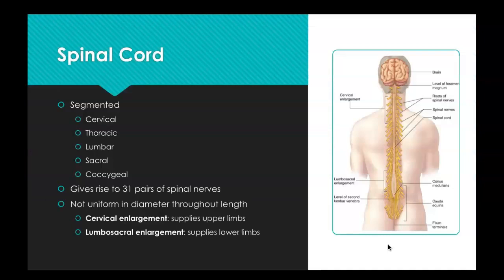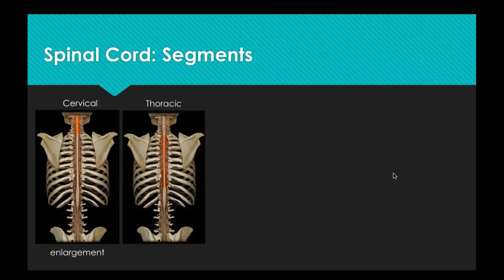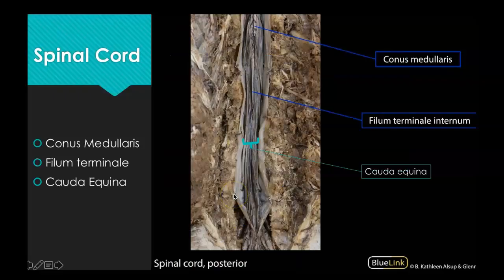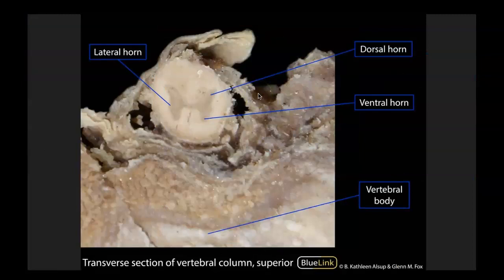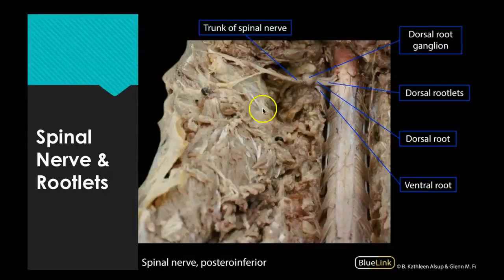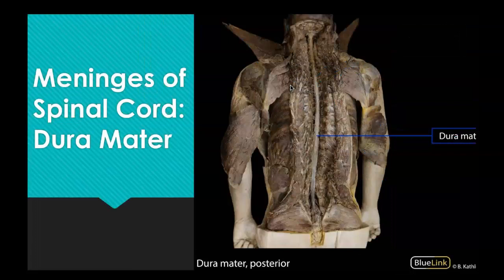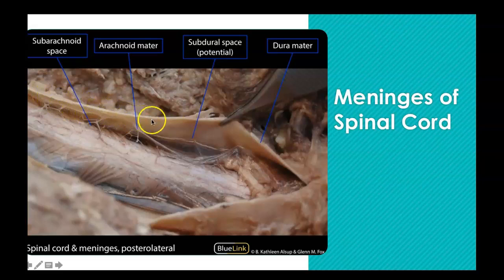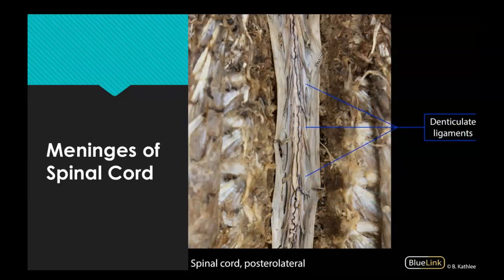Spinal Cord & Associated structures